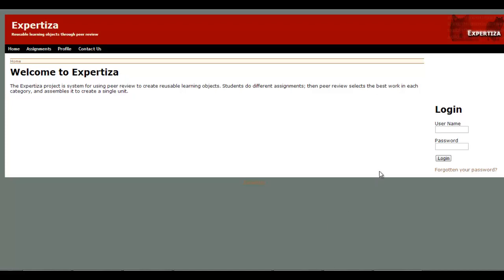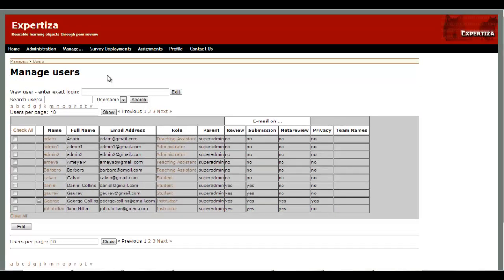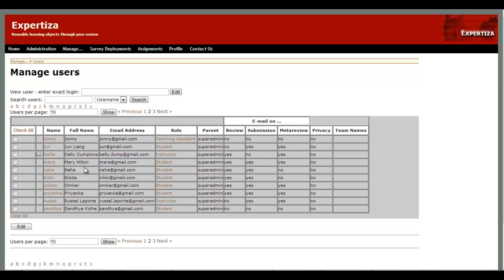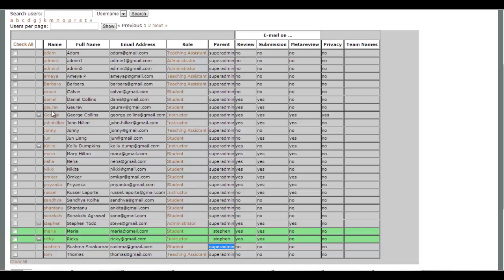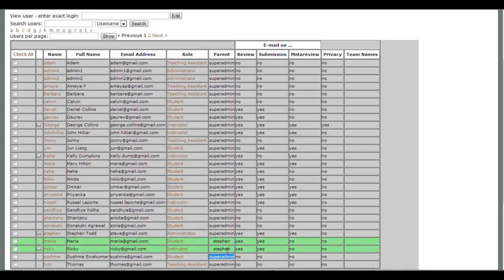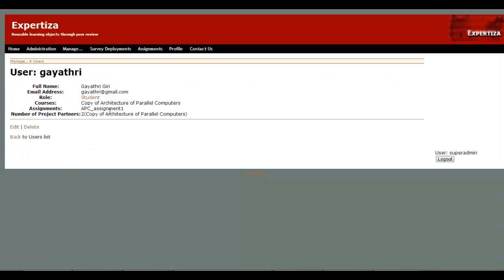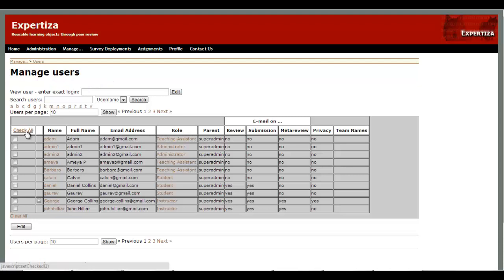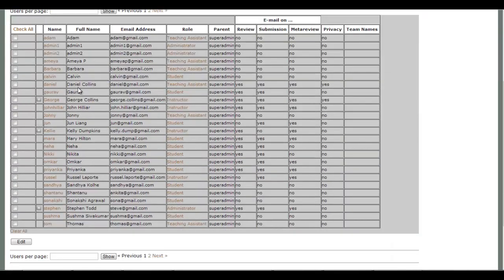E727: Display of Users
CSC517: Object Oriented Programming

Team Members:
1) Ankita Pawar
2) Deepali Rai
3) Radhika Bettadapura
4) Sushma Sivakumar